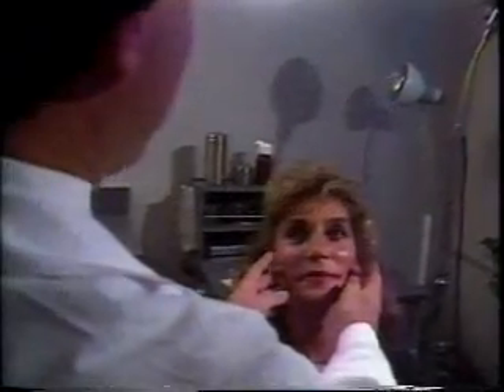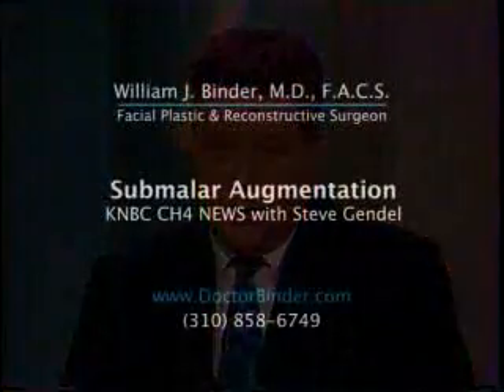Channel 4 News with Steve Gendel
Dr. Binder featured on NBC Channel 4 News with Steve Gendel. This story focuses on the innovating approach of Dr. Binders custom Submalar implants.